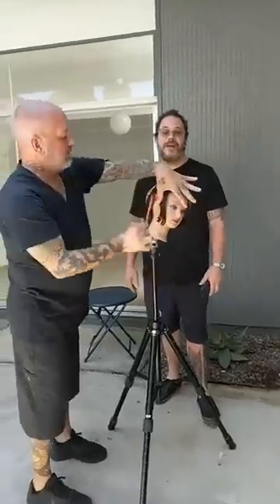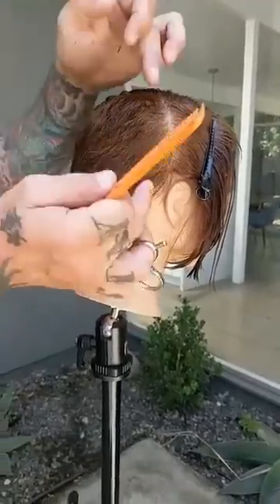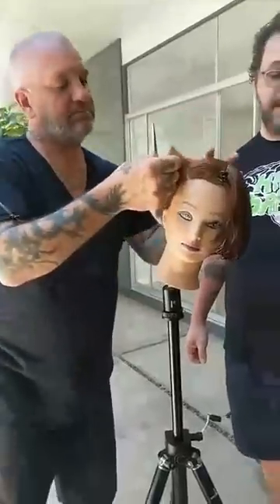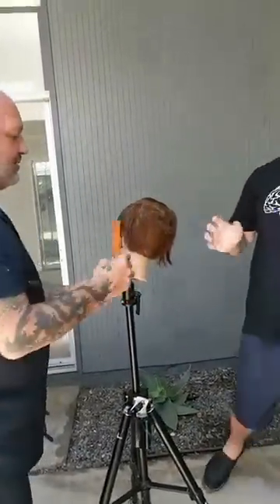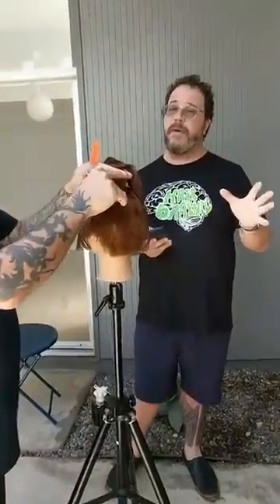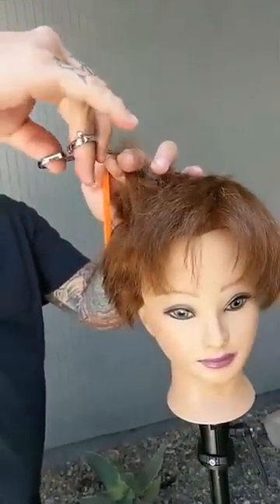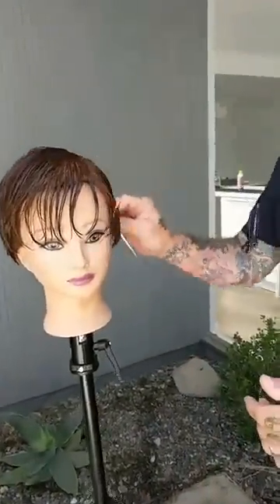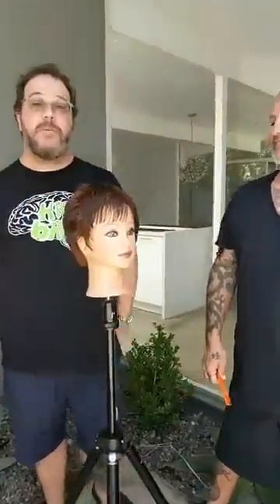How to cut a short layered haircut for women - Short cropped haircut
How to cut a short layered haircut for women
Short cropped layered haircut
Haircut tutorial step by step!